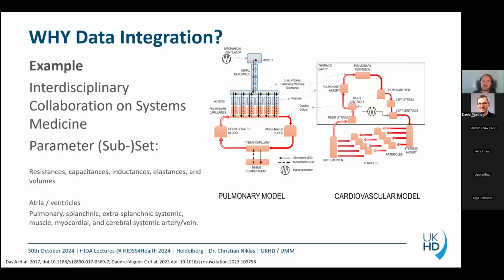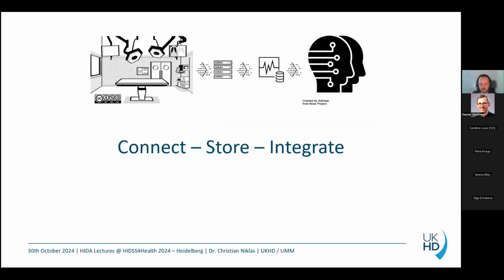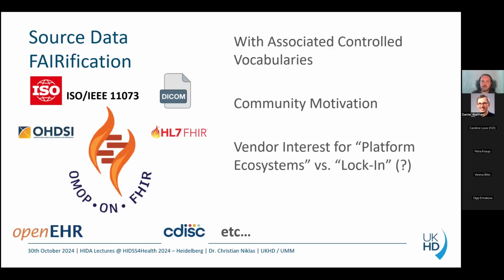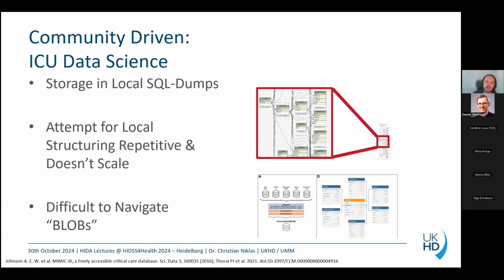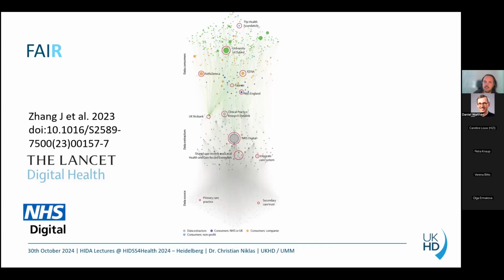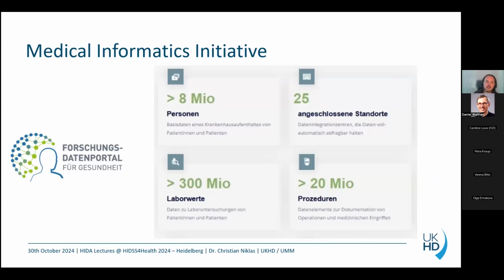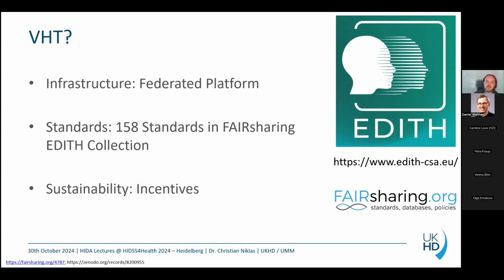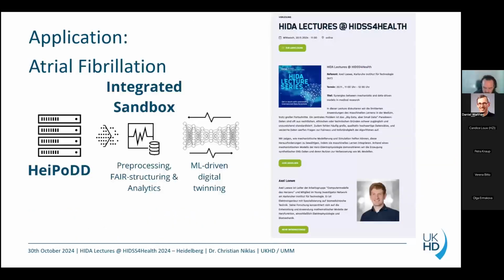FAIR clinical IT-infrastructure for the virtual human twin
HIDA Lectures @ HIDSS4Health

Title: FAIR clinical IT-infrastructure for the virtual human twin

Speaker: Christian Niklas, Heidelberg University Hospital

This talk explores how the FAIR principles (Findability, Accessibility, Interoperability, Reusability) can enhance clinical IT infrastructure to support the Virtual Human Twin (VHT) concept in medicine. Christian Niklas will highlight the importance of data integration, emphasizing interdisciplinary collaboration and the challenges of accessing clinical data for personalized patient models. Adhering to the FAIR principles is crucial to ensuring trust and reproducibility in medical research. Real-world examples will demonstrate successful integration efforts.

The technical aspects of connecting, storing, and integrating medical data in highly regulated and technologically constrained environments will be covered, with a focus on modern storage solutions and semantic web technologies. The emphasis is on fostering a sustainable and interoperable IT infrastructure within protected data spaces, bridging the gap between clinical practice and computational modeling. The ultimate objective is to advance personalized and systems medicine by promoting collaboration among diverse stakeholders.